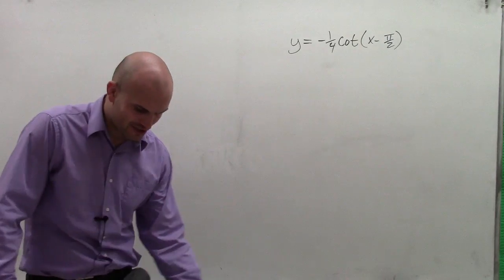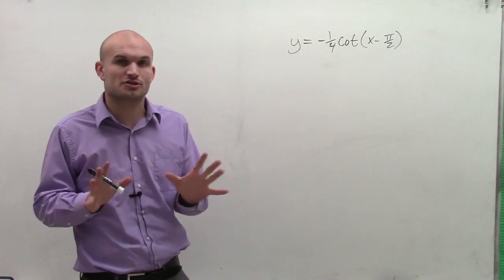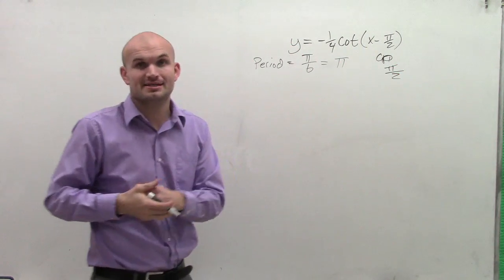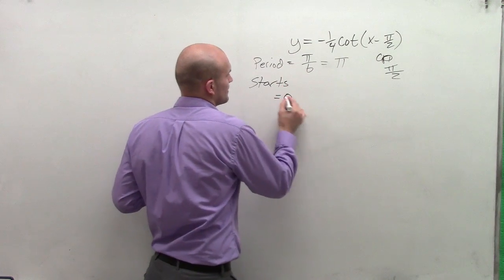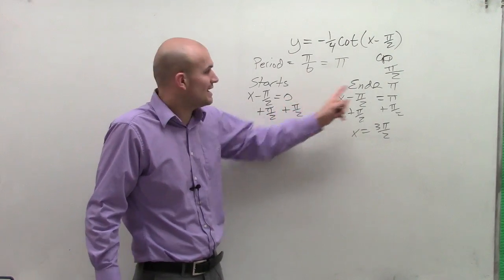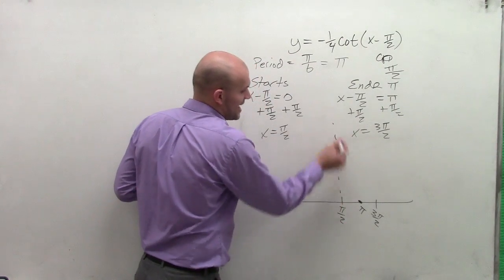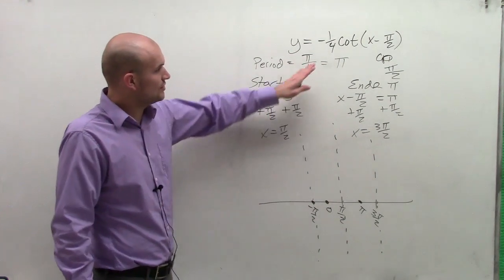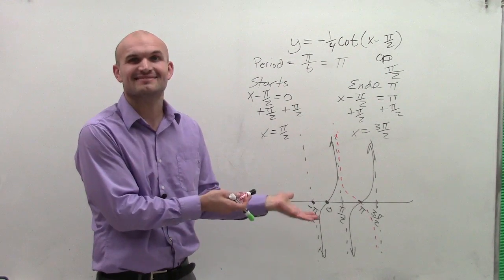Graphing Cotangent with a Reflection